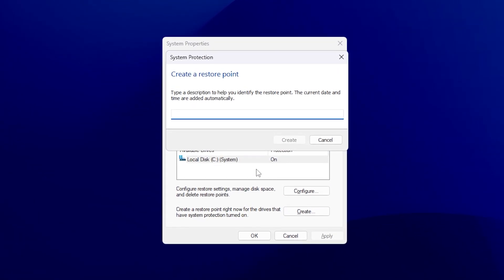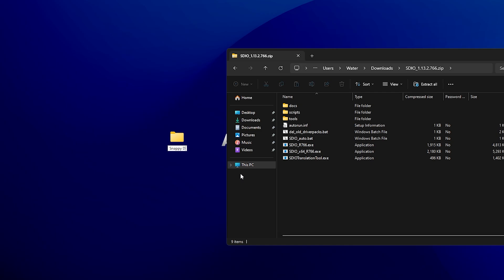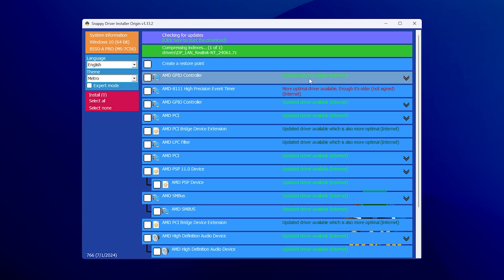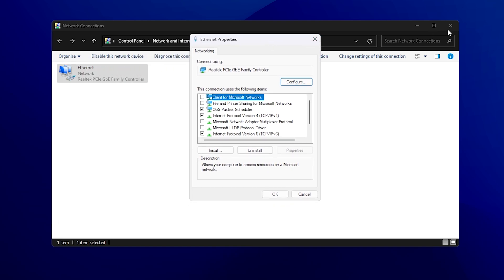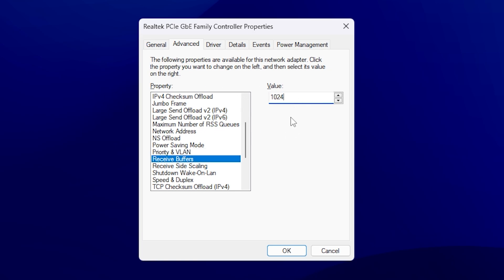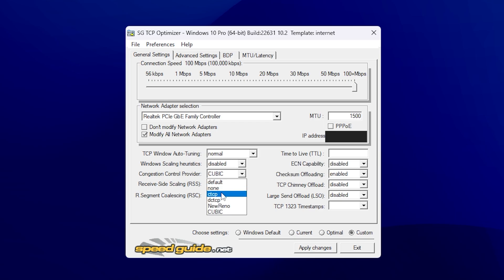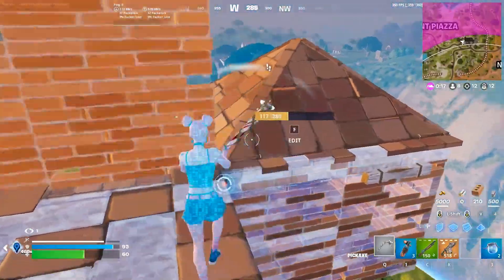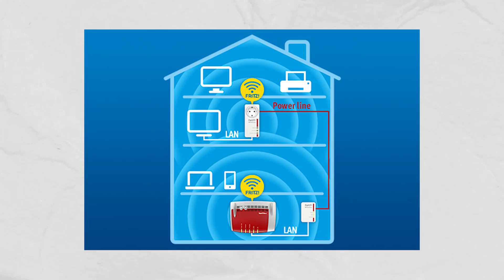How To *ACTUALLY* Get 0 Ping in Fortnite! ✅ (How To Lower Ping)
This Guide will show you How To Lower Ping in Fortnite and How To Get 0 Ping in Chapter 5 Season 3! Im going to show you exactly how to lower your ping, fix packet loss, get better Ping and improve your Ping on your Windows PC! Afterwards your going to have lower ping in fortnite and fix stutter in Fortnite Reload. These are the Best Competitive Fortnite Settings for 0 Ping and No Lag in Fortnite PC.

► For console player:

► Disable Windows Updates:

@echo off
echo Disabling Windows Update Service Until Manually Started Again

sc stop wuauserv
sc config wuauserv start= disabled

echo Windows Update Service Disabled.
pause

Disable Random Updates (0:00)
Update Network Drivers (0:54)
Prevent Packet Loss (2:31)
Network Controller Settings (3:17)
TCP Optimizer Settings (5:18)
D-Lan Adapter (7:32)

► Title: How To *ACTUALLY* Get 0 Ping in Fortnite! ✅ (How To Lower Ping)